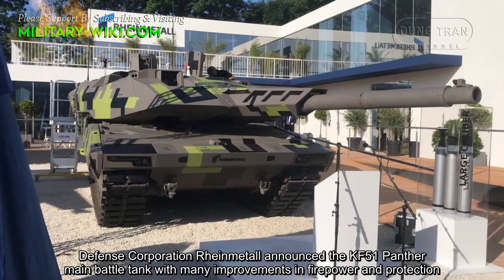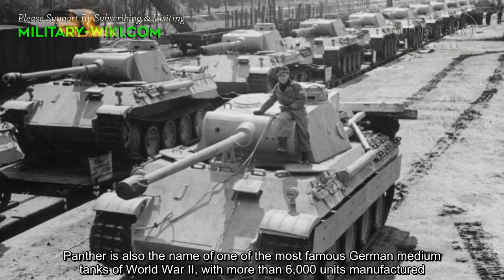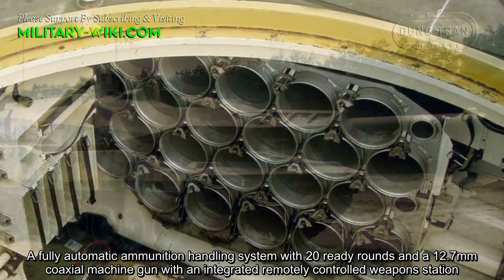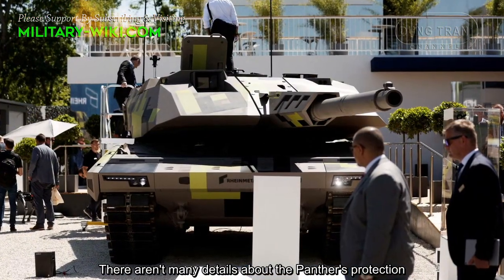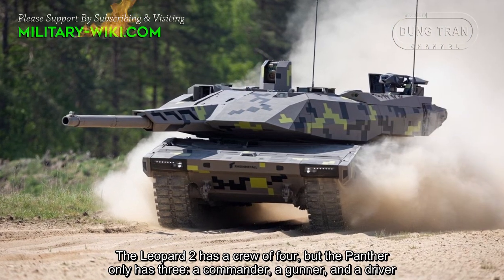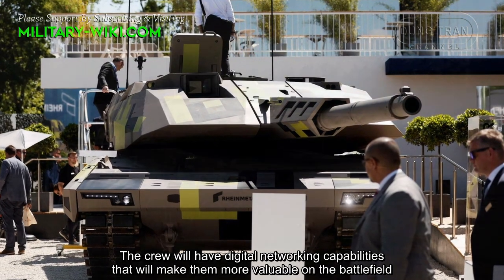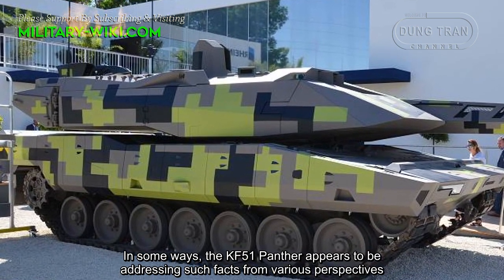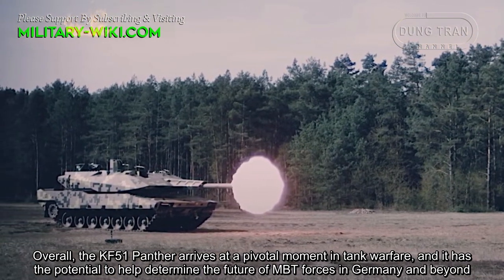Panther KF51: What's so great about the new German MBT?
Defense Corporation Rheinmetall announced the KF51 Panther main battle tank with many improvements in firepower and protection, aiming to replace the German Leopard 2 line.

Thank you very much.
Best regards
Dung Tran.